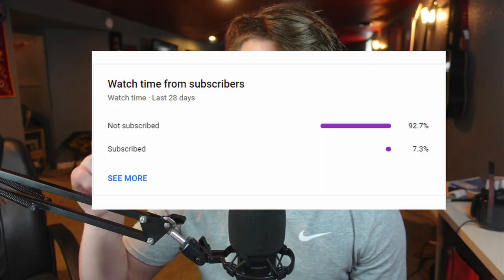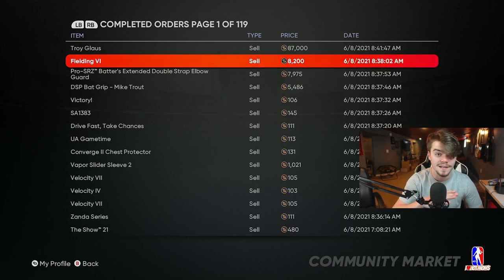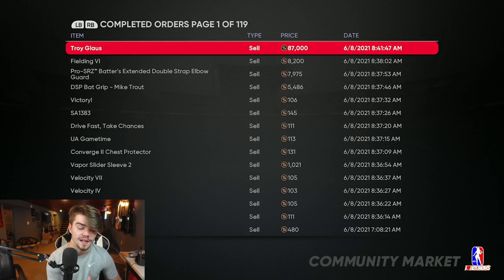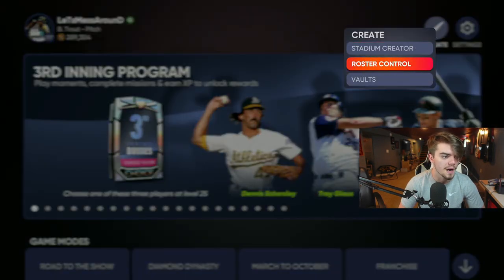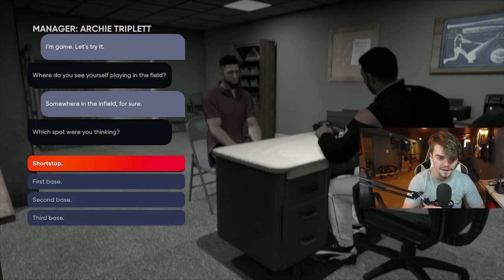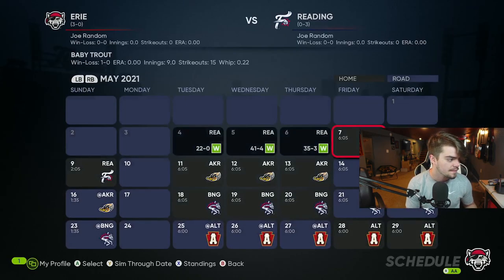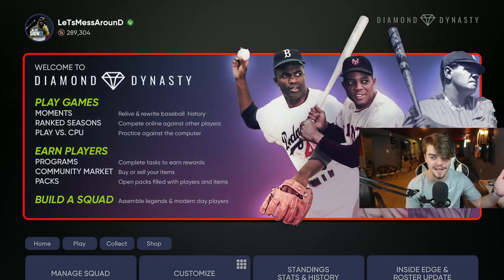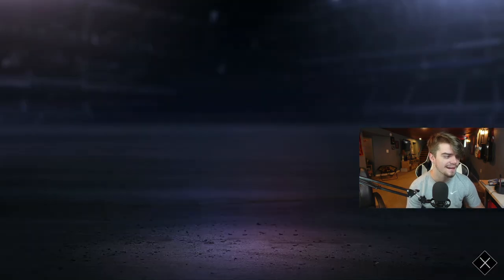THIS GLITCH WILL MAKE YOU 300,000+ STUBS AND XP FAST!! *NOT CLICKBAIT* (WITH PROOF) MLB THE SHOW 21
We're almost to 300 subs boys if you could do that this video that would be amazing!! Thanks so much for the support on these videos I hope this video helps you guys get as many stubs as i did!